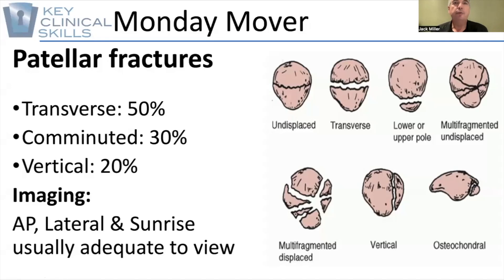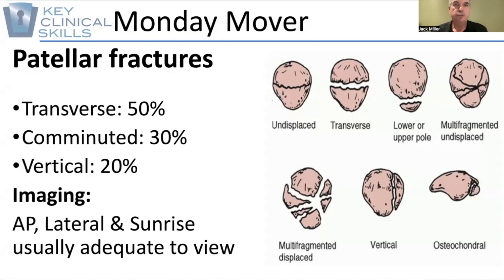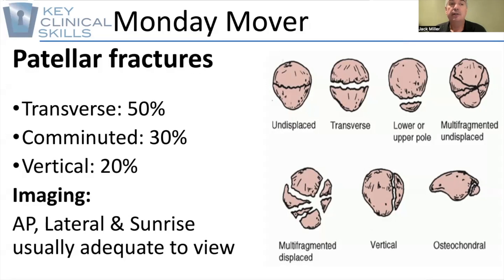Differential Knee Diagnosis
Your patient had a fall onto there knee- it is sore, swollen and painful- they are non-weight bearing when they come into see you. What could be the cause of thsi presentation? If they have a positive Ottawa or Pittsburg knee rules for identifyig if an X-ray is needed after assessment, one of the causes could be a fractured patella. Learn aboutthe most common type of fracture as well as the more complex fractures in the patella to work to top of scope and help your patient Monday morning!